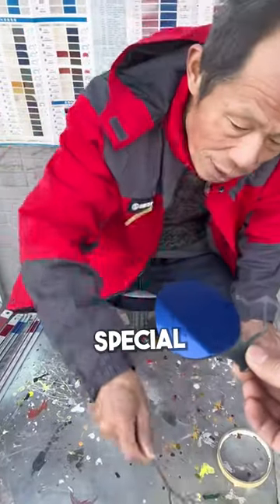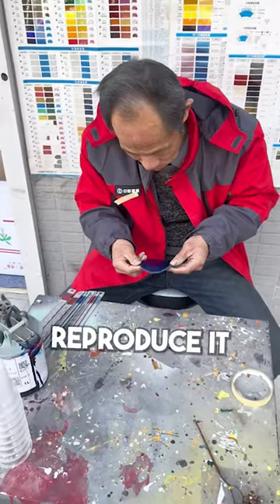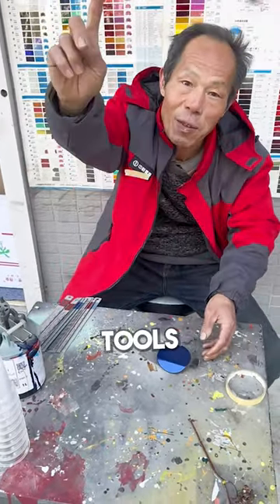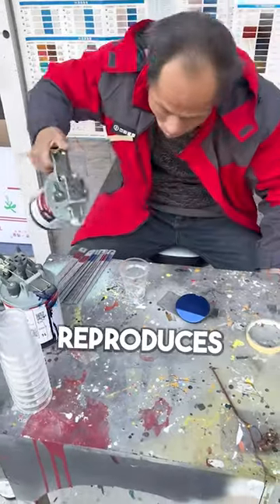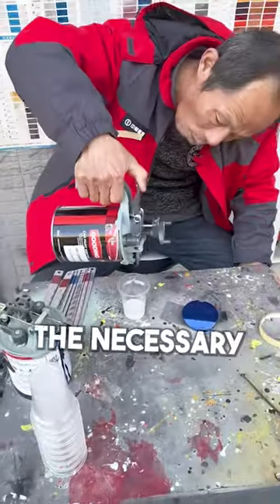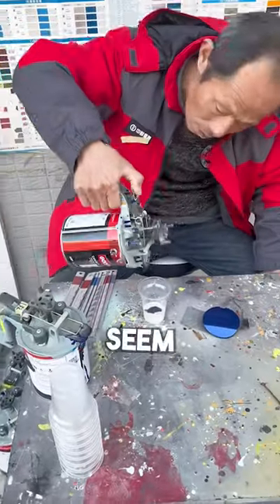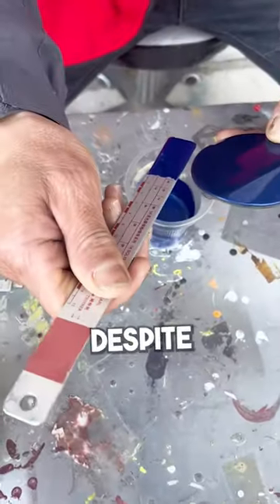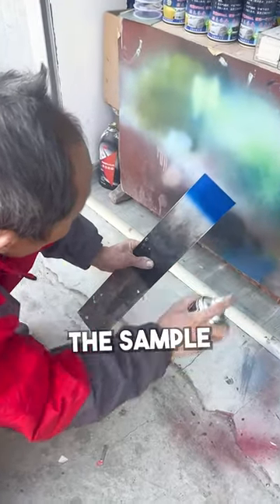He SEES COLORS Differently! (Qingshan815)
This old man can do something special. In a few minutes, he can pick out the original color and fully reproduce it, and he doesn't need fancy tools.
And the most amazing thing is that he does it all by eye. Consistently, he adds the necessary colors, which may seem strange at first, but he manages to reproduce the original color.

🎥 Video credit by: Qingshan815 on DY

Need assistance or want footage removed or want to contribute your own content ?